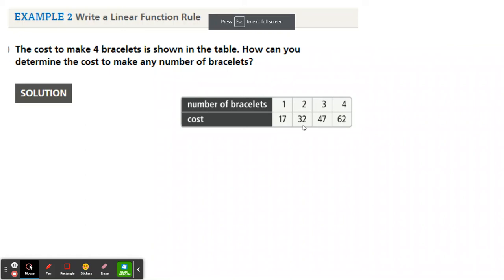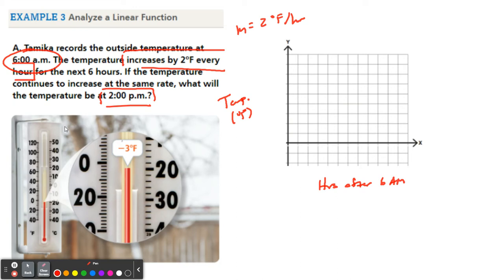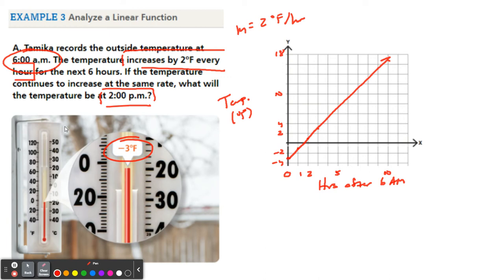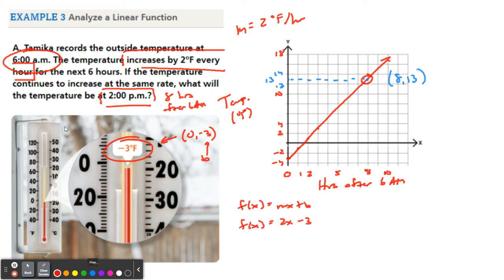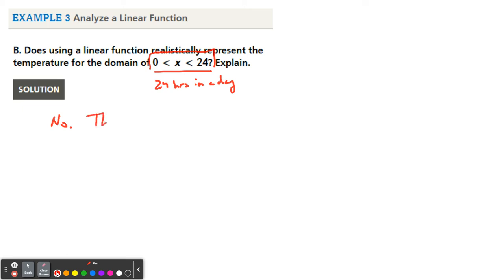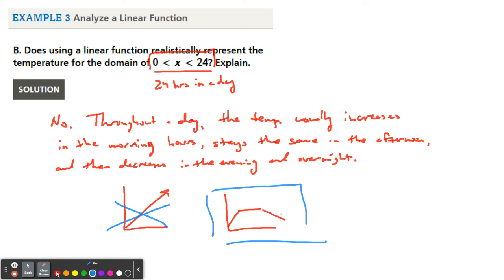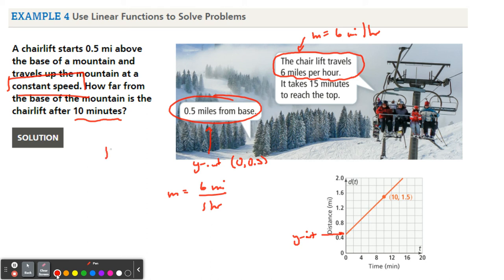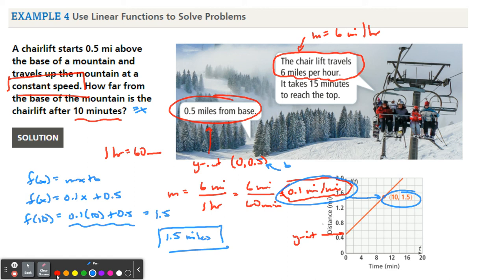alg 3-2 linear functions #2